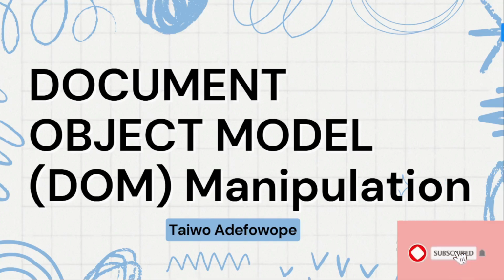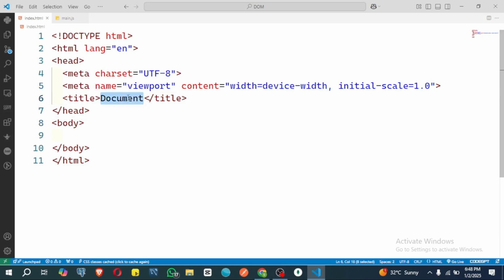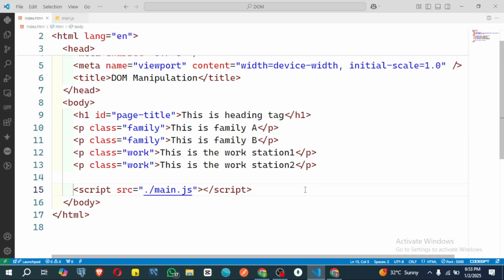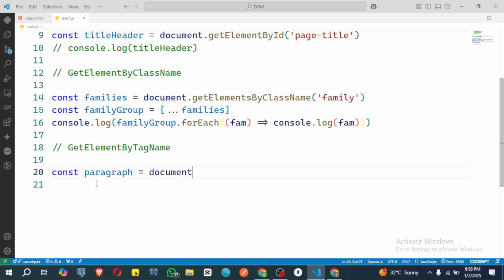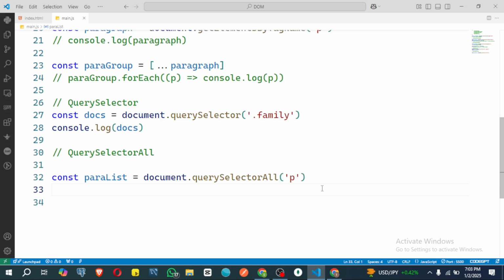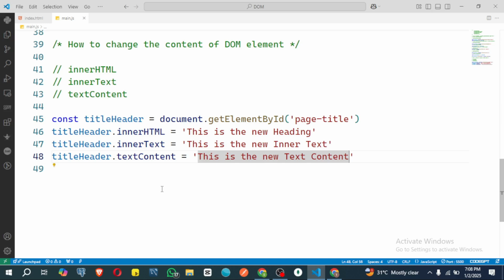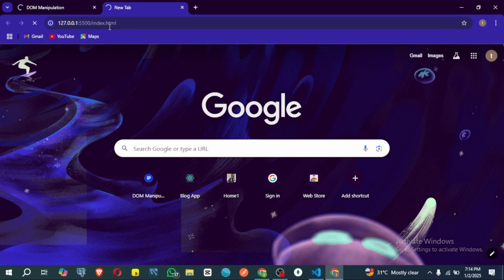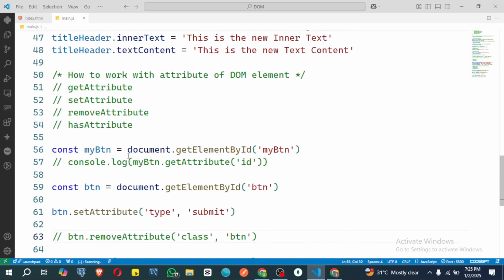What is DOM | Document Object Model | Beginner Tutorial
Are you ready to elevate your web development skills? Dive into this comprehensive DOM tutorial and learn the secrets of mastering the Document Object Model (DOM) with JavaScript. This step-by-step guide will teach you how to access, modify, and manipulate HTML elements dynamically, making your websites more interactive and engaging. Whether you're a beginner or looking to refine your skills, this tutorial will cover essential topics like DOM traversal, event handling, and advanced manipulation techniques. Perfect for aspiring developers aiming to build professional, responsive websites. Don’t miss out—watch now and start your journey to becoming a web development pro!